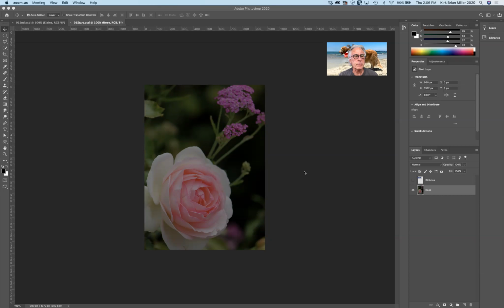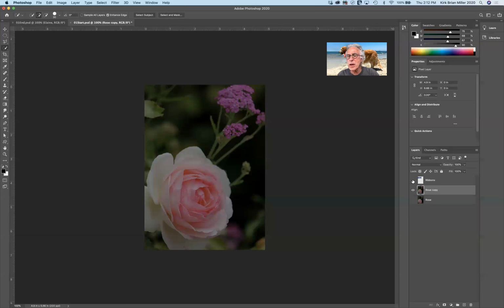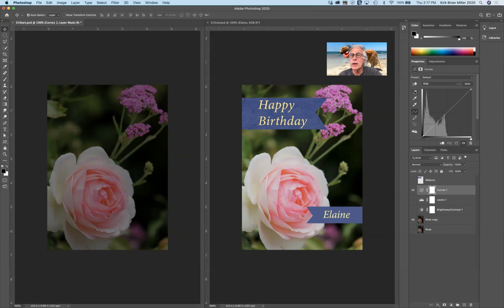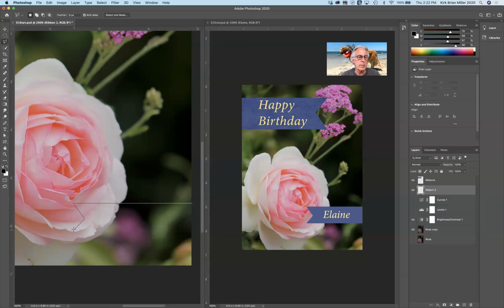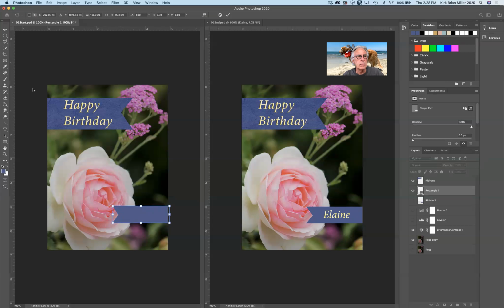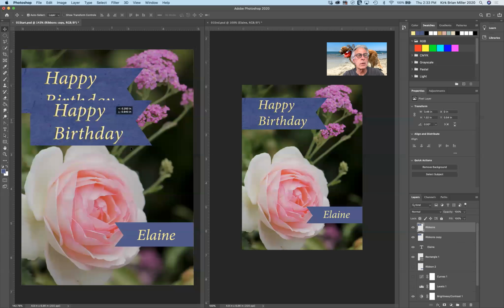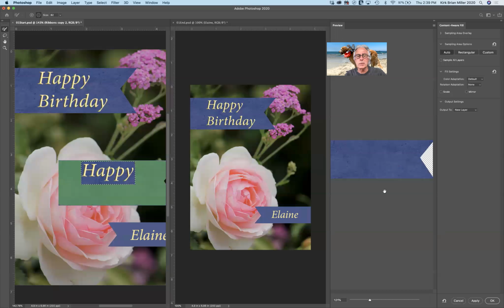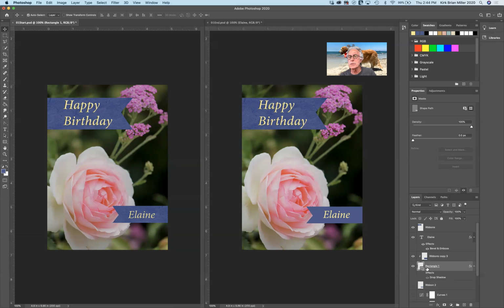Lecture 2 - Getting To Know The Work Area - Art 192 - Lesson 1 - TuTh - Fall 2020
In this lecture, I go over the work area in Photoshop and create a basic postcard covered in Lesson 1.